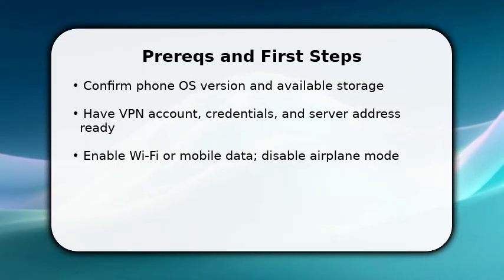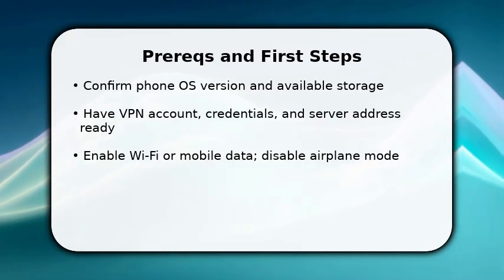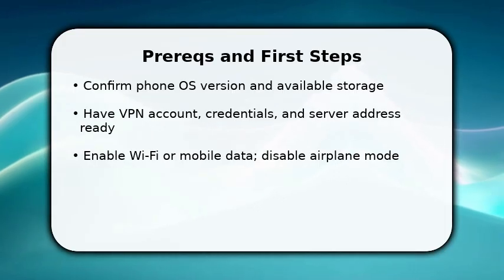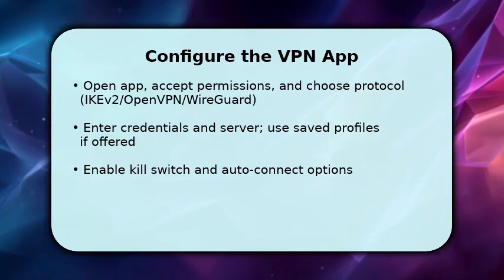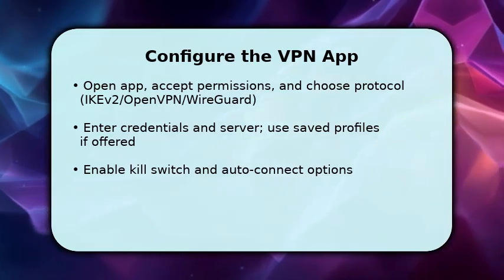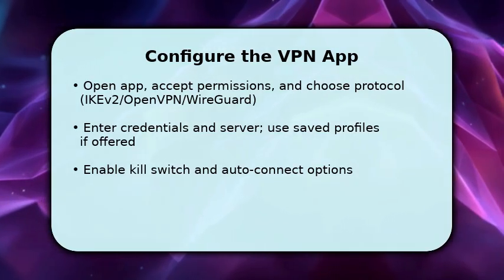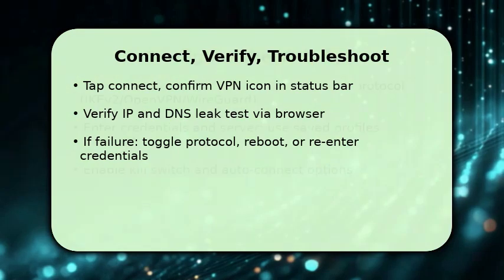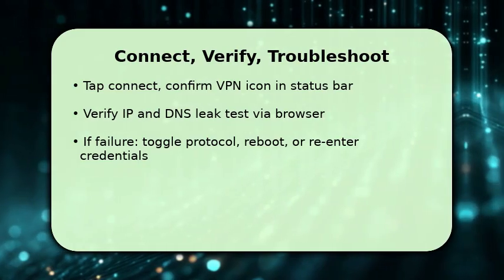How to Connect Phone with Vpn (updated)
Discover the step-by-step guide to connecting your smartphone to a VPN for enhanced privacy and security. This updated video covers essential tips, troubleshooting common issues, and selecting the best VPN apps compatible with various devices.